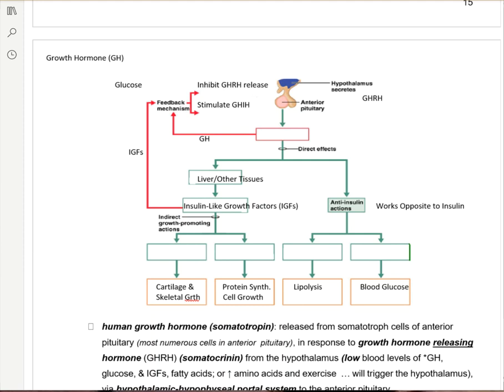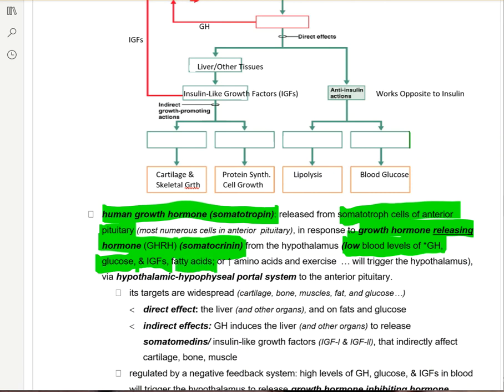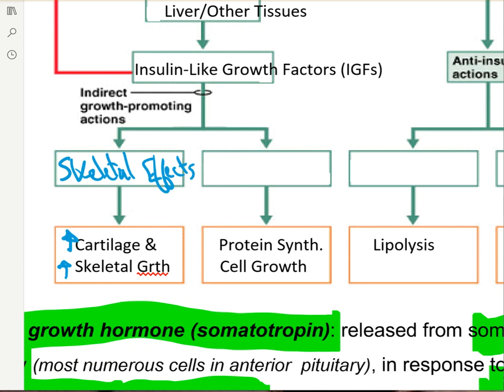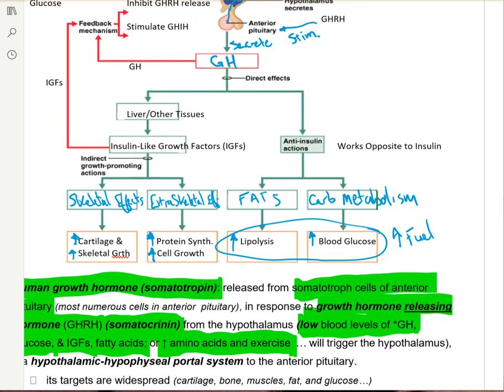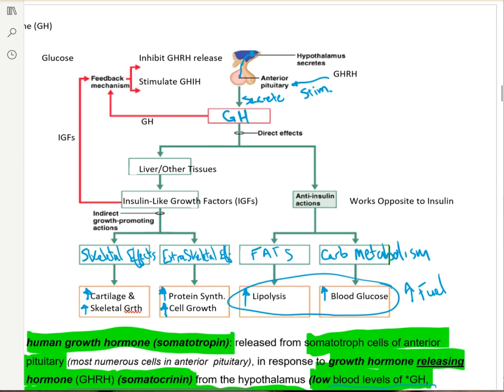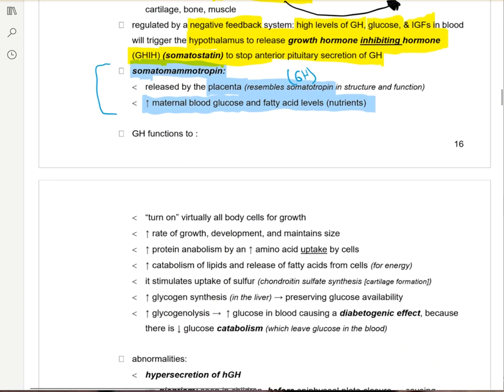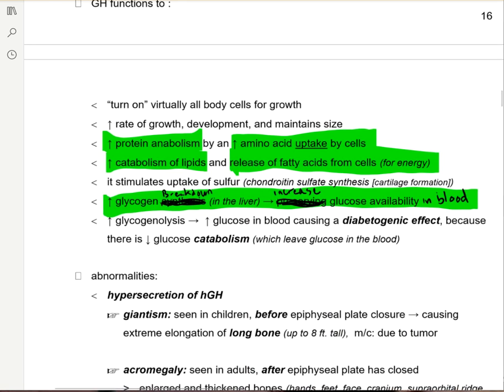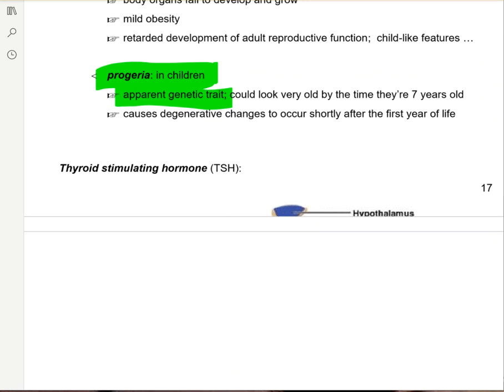BI 232 Online Lecture Endocrine Part I D